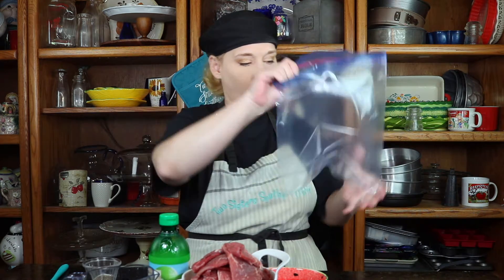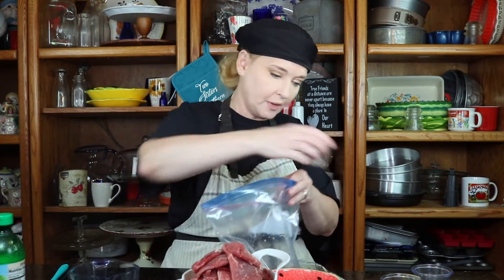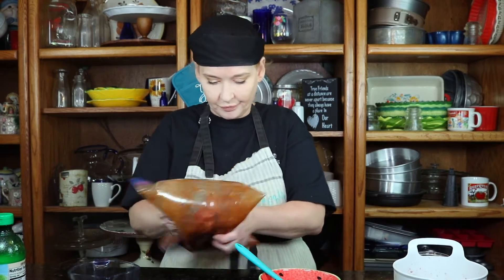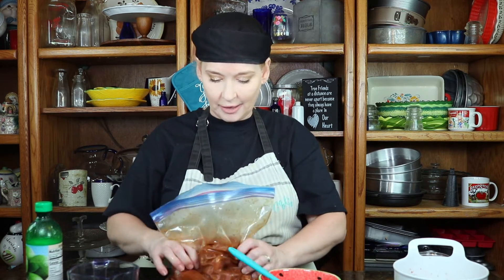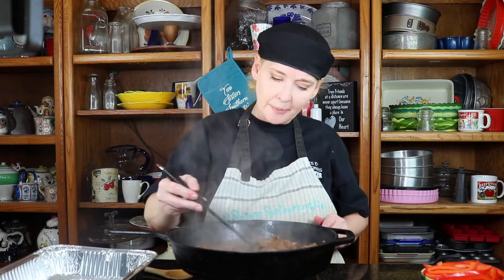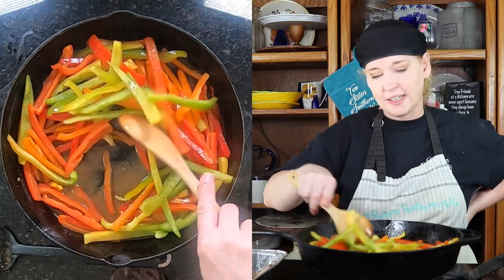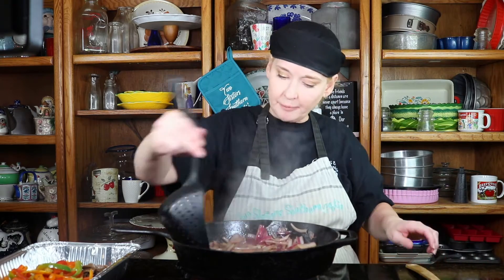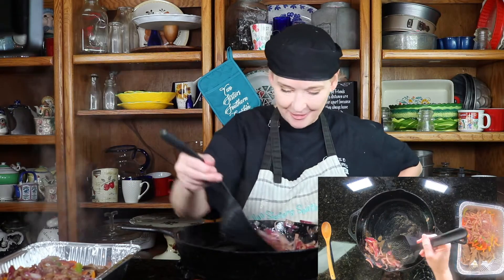Steak fajitas!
Steak fajitas! Not everyone in our family likes Salisbury steak, so we made steak fajitas also. We wanted a more tender steak, so we skipped the skirt steak for thin sliced top sirloin instead and cut them into strips. We used 3 lbs, bit I will put in the recipe for 1 lb. Just double or triple your amount per the weight of your meat. We did tenderize our meat longer then 1 hour. (You can do 1 hour to overnight) We did a nice marinade in a zip lock bag. Then fried in the skillet with a tbsp olive oil and some marinade. It's so yummy! We fried our onions and bell peppers after cooking the meat with marinade. it was so good to marry all the flavors together!

1 lb of thin sliced top sirloin (sliced into strips) Or skirt steak cut into thin strips
1 tbsp olive oil
1/4 cup lime juice
1/4 cup water
4 cloves garlic minced
1 tbsp smoked paprika
1 tsp chipotle powder
1 tsp cayenne optional (if you like it hot)
1 tsp onion powder
1 tsp oregano
3 tbsp brown sugar
1/2 teaspoon cumin
2 tbsp worchestershire sauce
1 tsp each of salt and black pepper
Chili flakes to taste (optional if you like it hot)
Whisk all of the ingredients together in a large ziplock until consistent. Then add sliced meat and marinate for at least 1 hour to overnight.

Heat a large cast iron skillet over medium-high heat with 1 tbsp olive oil. Remove meat from marinade and dizzle some marinade over the meat in the skillet. Cook for 3 to 4 minutes per side. Meat should be medium well. Remove and cover with foil and let sit for 10 minutes.
Arrange lettuce on a platter, then place steak next to lettuce. Serve vegetables on the same platter, along with warm tortillas, salsa and crumbled queso fresco if desired.
Next, add bell peppers in the same large, heavy skillet over medium-high heat in small amt of left over marinade.Cook, stirring, until peppers begin to soften, about 5-8 minutes, then remove to top of steak fajitas. Add onions and cook, stirring, until they soften and begin to color, 4 to 5 minutes.
Until starting to caramalize.Then remove atop the steaks and gently mix together.
Taste and adjust seasoning. Remove from heat but keep warm in a pan covered in tin foil.
Wrap tortillas in foil and warm in a low oven, or wrap in a towel and warm in a steamer or in the microwave. Serve with lettuce, salsa and shredded cheese. It's delicious ya'll.